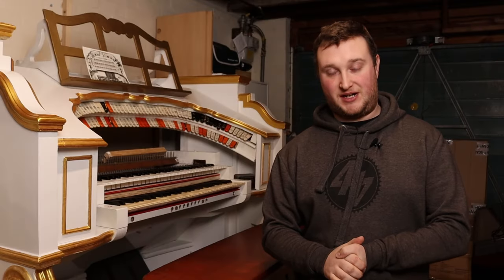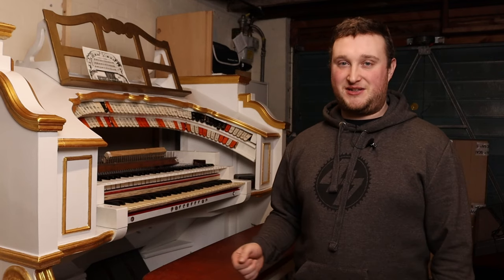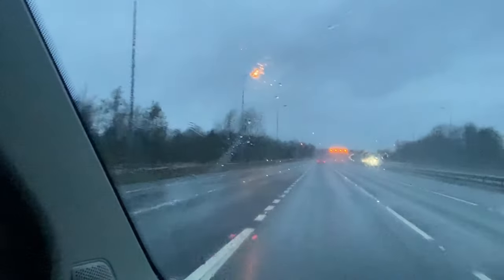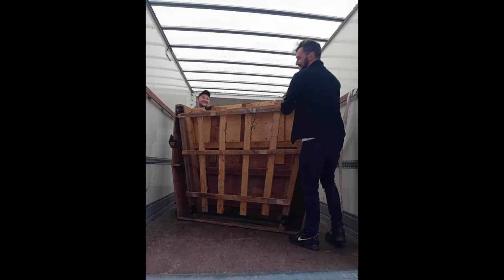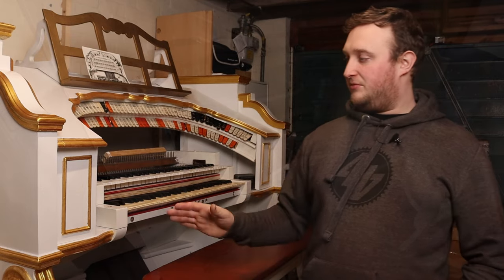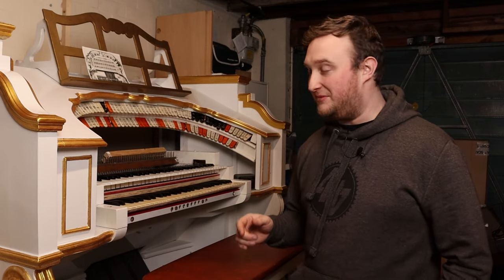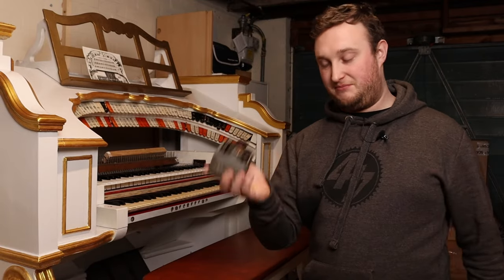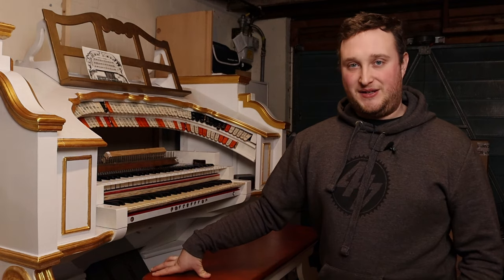I Bought A Theatre Organ | Rialto Returns | Episode 4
Yes. It's true. I've bought a 1931 Compton Cinema Pipe Organ, and we are going to restore it. In this Episode we take a look at the consoles new platform and we take a quick glance at The Bilston Town Hall Compton.

Follow the link below to gain access to exclusive content.